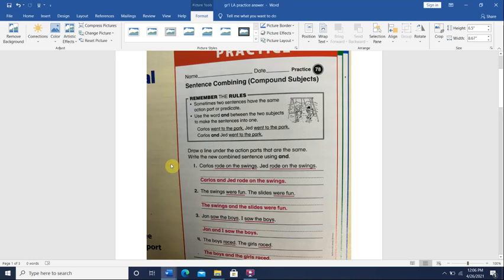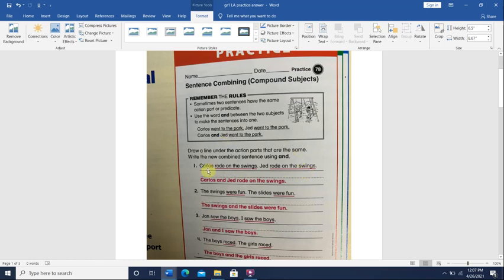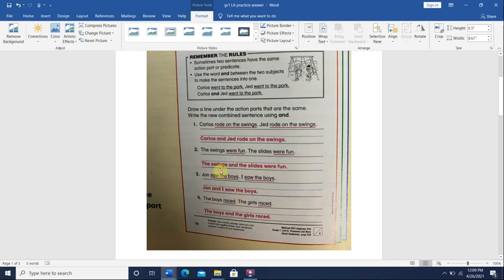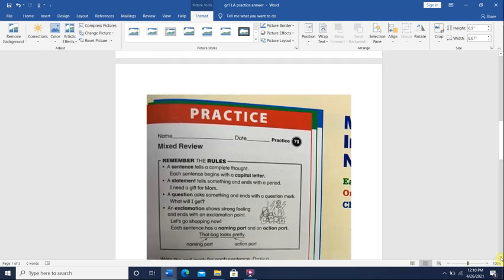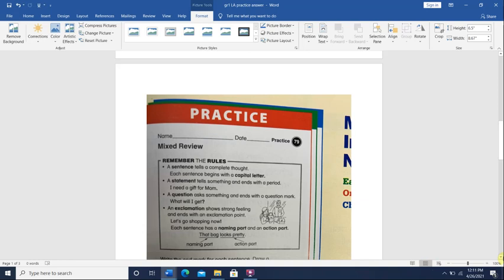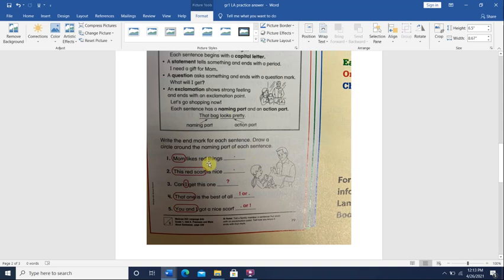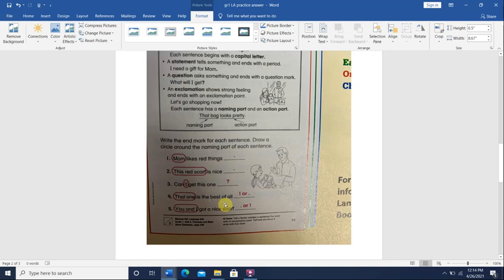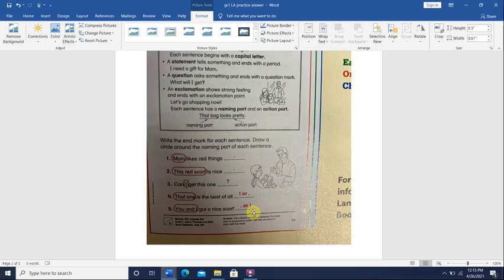English Language Arts Practice p 77 and 78